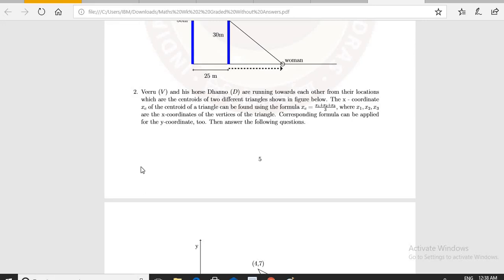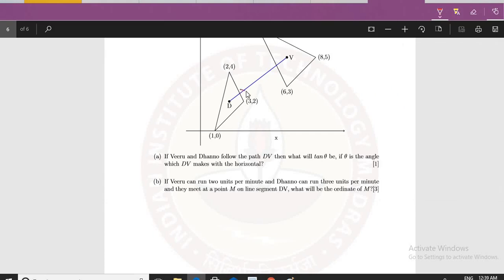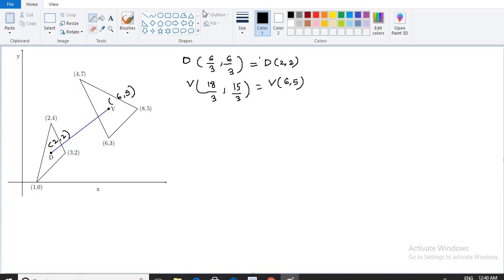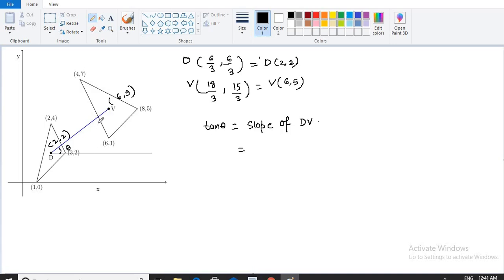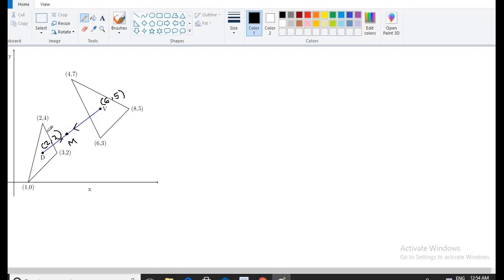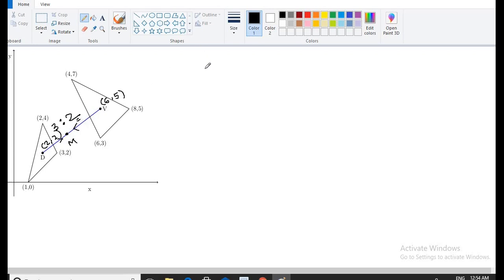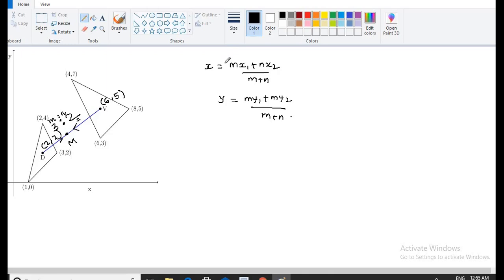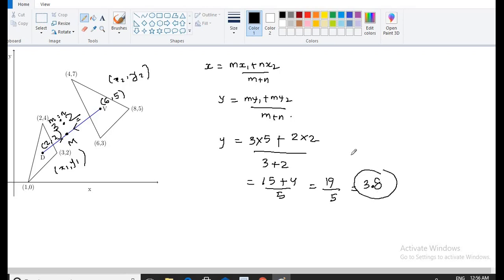Numerical Answer type(2)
Week -2
Graded Assignment
Straight line